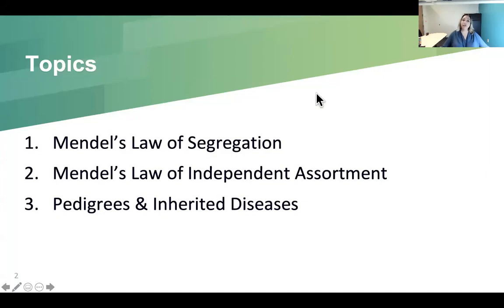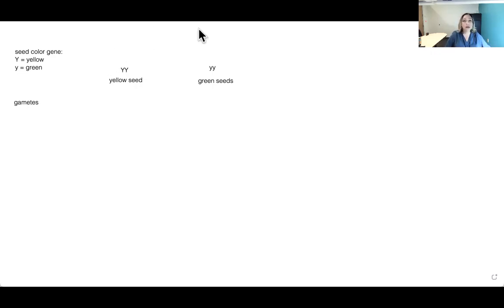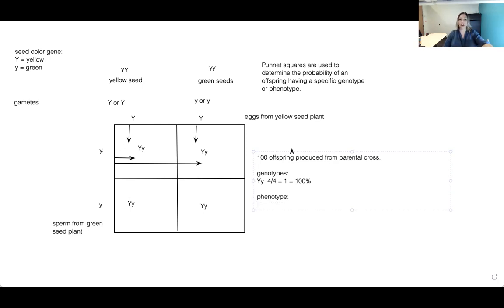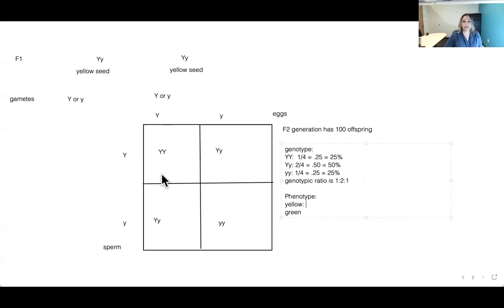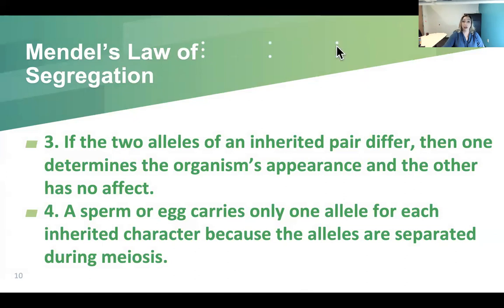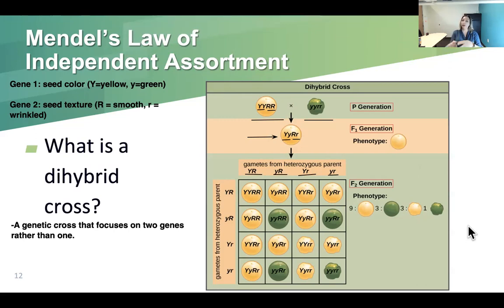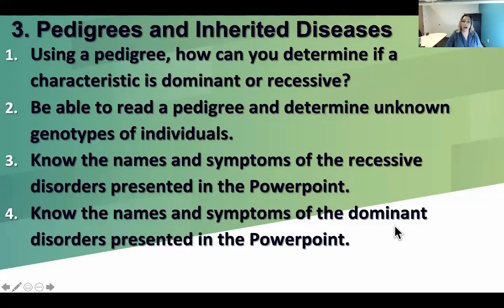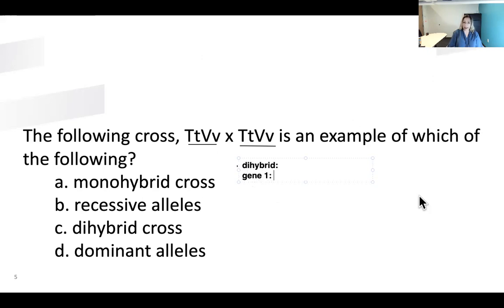Lecture Video Mendel and Punnett Squares